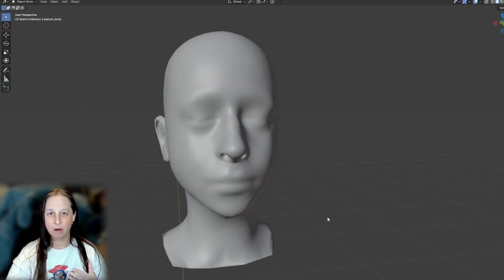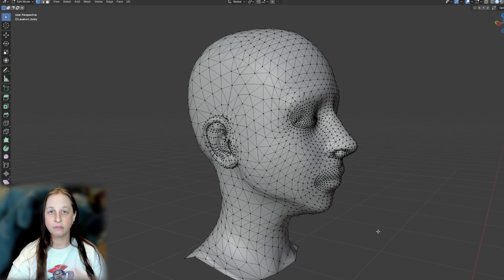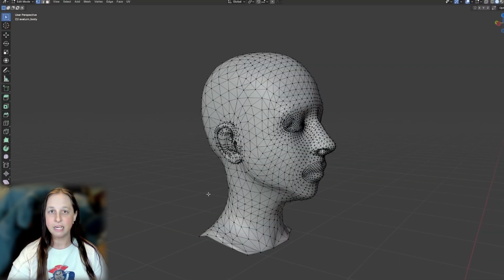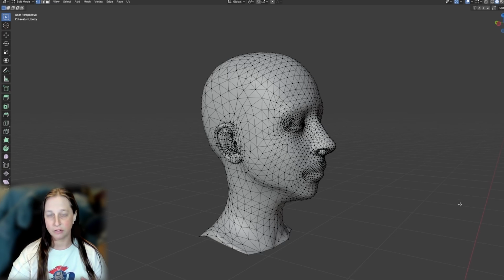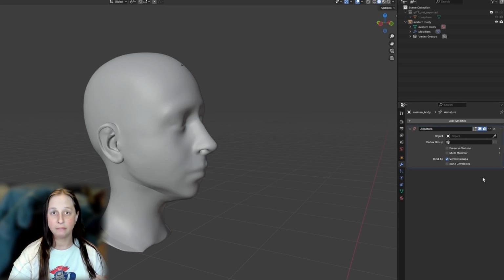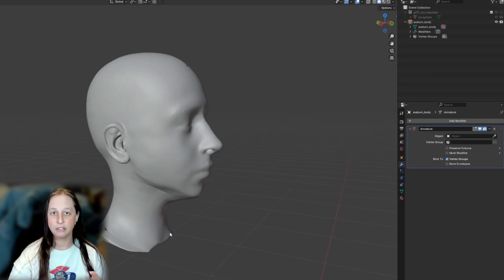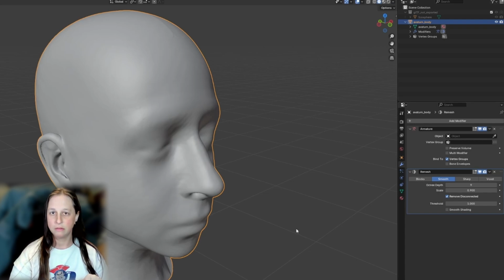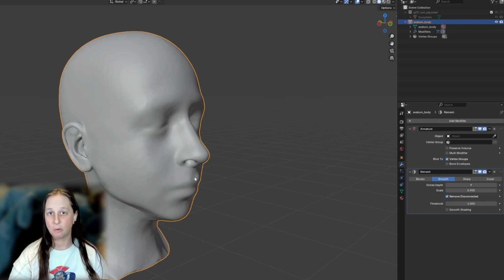How To: Low Poly to High Poly 3D Model for Life Casting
Reskinning the original low poly 3d render of my head to a higher poly for a smoother print to life cast with.
Constructive Critisism Welcome!
All my content platforms and MORE!